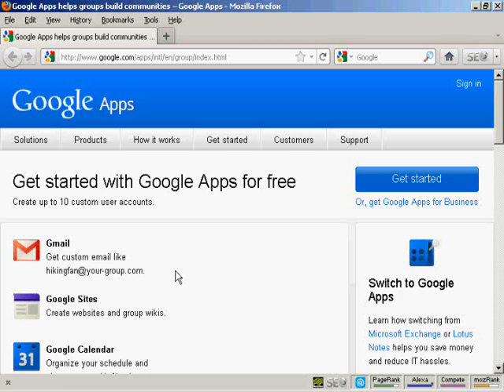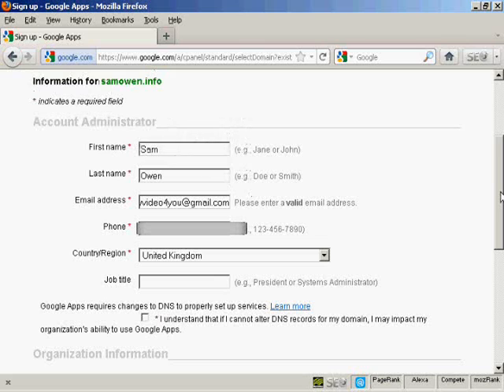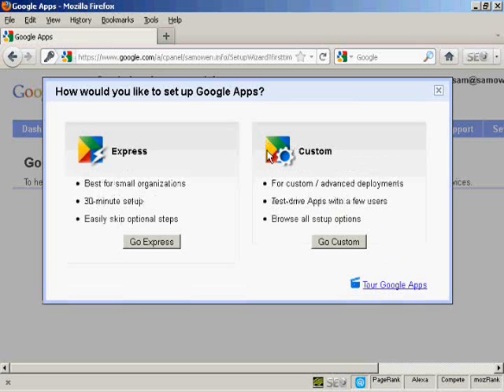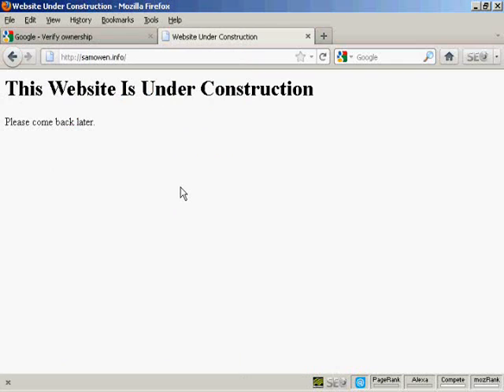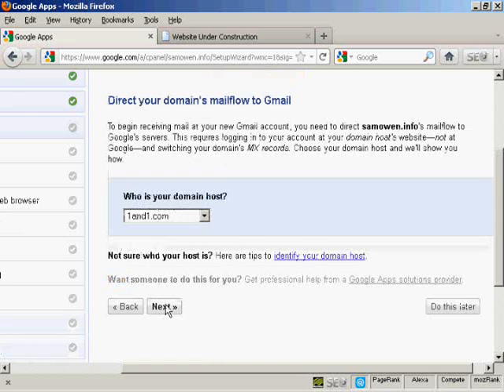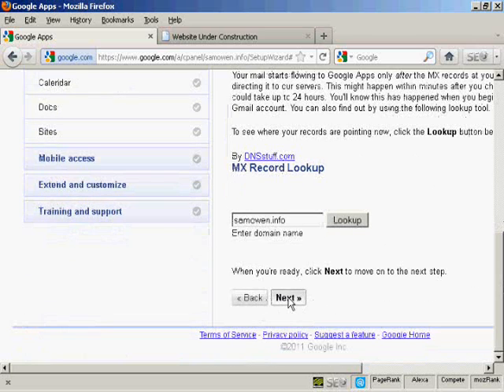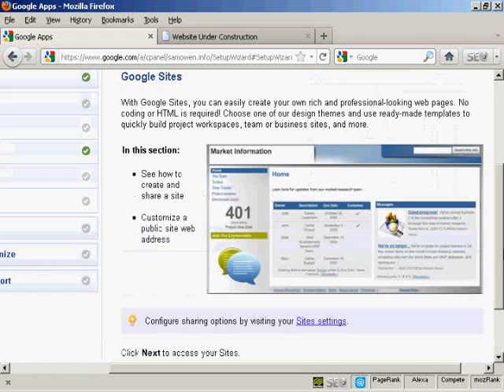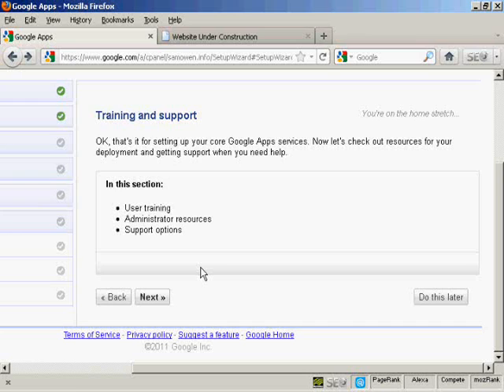How To Setup And Use Google Apps - Internet Marketing Video Tutorials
Internet Marketing Video Tutorials How To Setup And Use Google Apps - Internet Marketing Video Tutorials Money Making Dojo